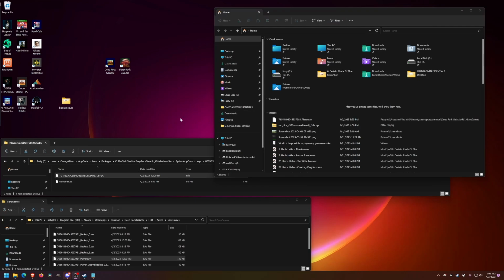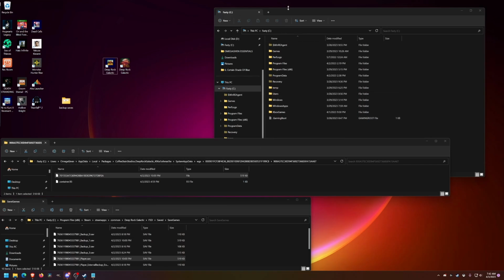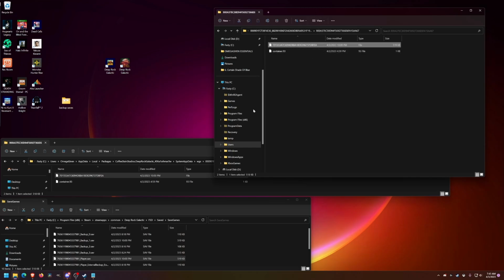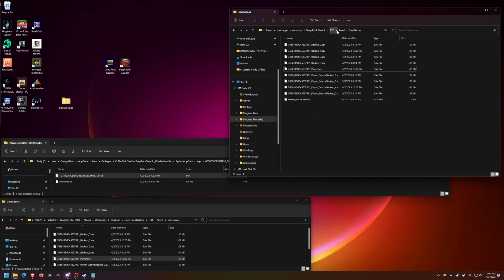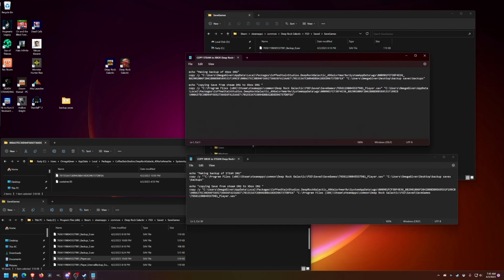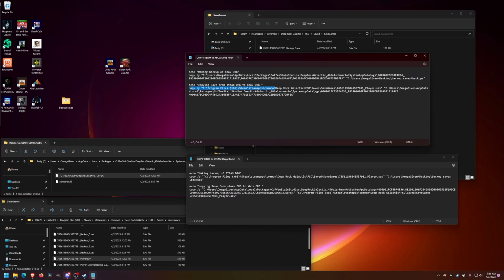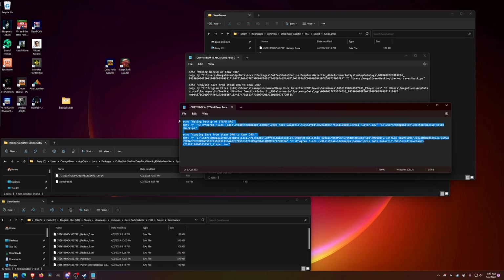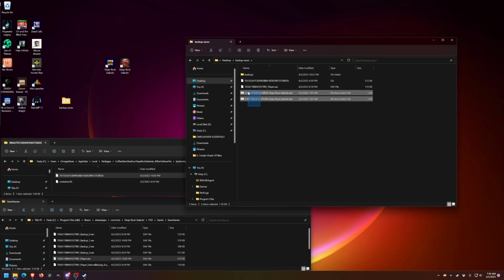How to automatically move saves from Xbox to Steam and Steam to Xbox (Deep Rock Galactic)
DO NOT COPY THESE AND USE IT. IT WILL NOT WORK!
you must find them and replace the directory and the username. I will delete comments of people that don't do that step and complain.
my script for copying STEAM to XBOX:
echo "Making backup of Xbox DRG"
copy /y "C:\Users\OmegaGiven\AppData\Local\Packages\CoffeeStainStudios.DeepRockGalactic_496a1srhmar9w\SystemAppData\wgs\000901FCF3BF4E36_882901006F2042808DB0569531F199CB\900A37EC30D94F56927366E6FA15AA67\701553A7C6094DBBA1BDED96737DBFEA" "C:\Users\OmegaGiven\Desktop\backup saves\backups"

echo "copying Save from steam DRG to Xbox DRG"
copy /y "C:\Program Files (x86)\Steam\steamapps\common\Deep Rock Galactic\FSD\Saved\SaveGames\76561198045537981_Player.sav" "C:\Users\OmegaGiven\AppData\Local\Packages\CoffeeStainStudios.DeepRockGalactic_496a1srhmar9w\SystemAppData\wgs\000901FCF3BF4E36_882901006F2042808DB0569531F199CB\900A37EC30D94F56927366E6FA15AA67\701553A7C6094DBBA1BDED96737DBFEA"

my script for copying XBOX to Steam:
echo "Making backup of STEAM DRG"
copy /y ""C:\Program Files (x86)\Steam\steamapps\common\Deep Rock Galactic\FSD\Saved\SaveGames\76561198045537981_Player.sav" "C:\Users\OmegaGiven\Desktop\backup saves\backups"

echo "copying Save from XBOX DRG to STEAM DRG "
copy /y "C:\Users\OmegaGiven\AppData\Local\Packages\CoffeeStainStudios.DeepRockGalactic_496a1srhmar9w\SystemAppData\wgs\000901FCF3BF4E36_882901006F2042808DB0569531F199CB\900A37EC30D94F56927366E6FA15AA67\701553A7C6094DBBA1BDED96737DBFEA" "C:\Program Files (x86)\Steam\steamapps\common\Deep Rock Galactic\FSD\Saved\SaveGames\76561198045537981_Player.sav"

What I use:
Gaming chair

My Computer:
Storage SSD
CPU Cooler
Thermal Paste
Larger Gaming Case